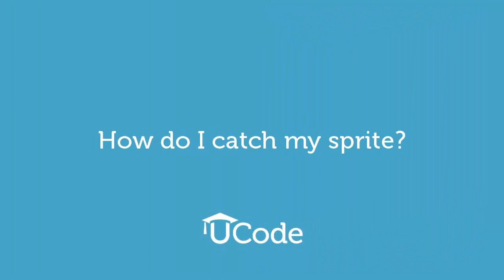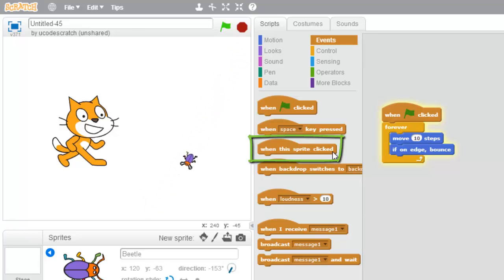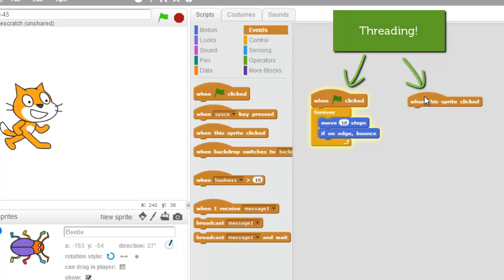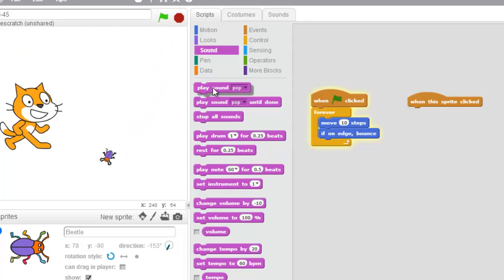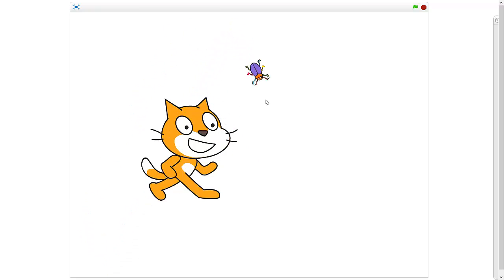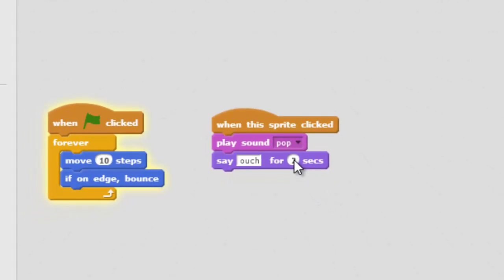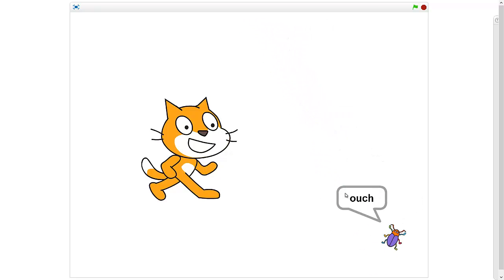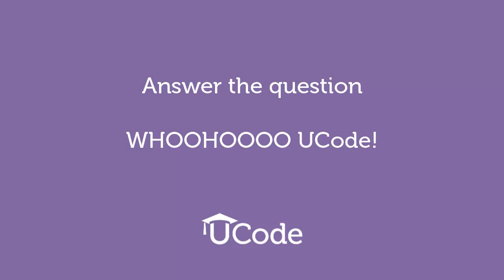Scratch - How do I catch my sprite